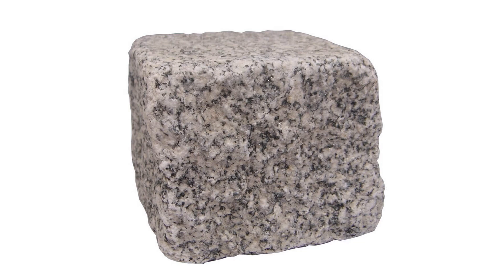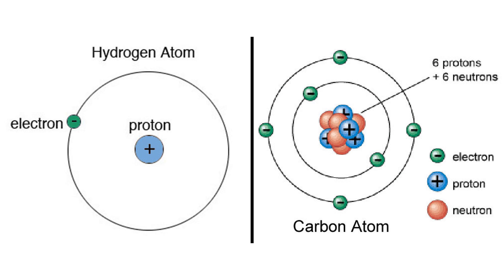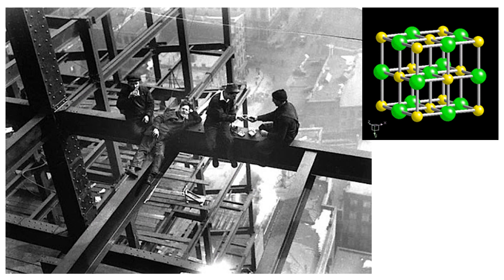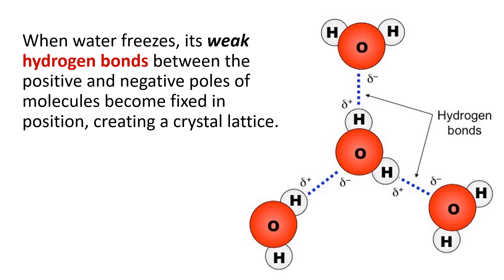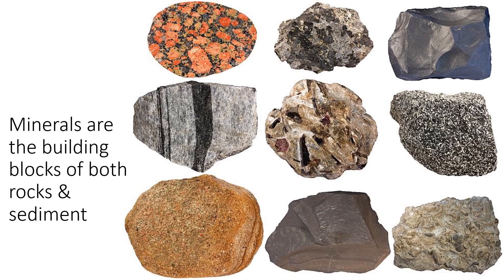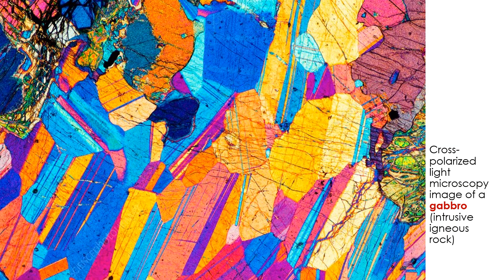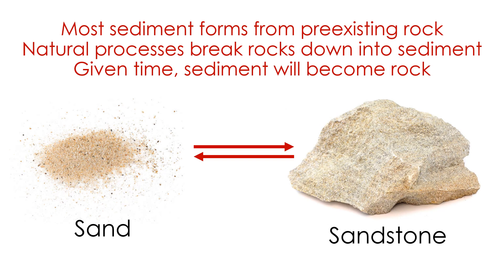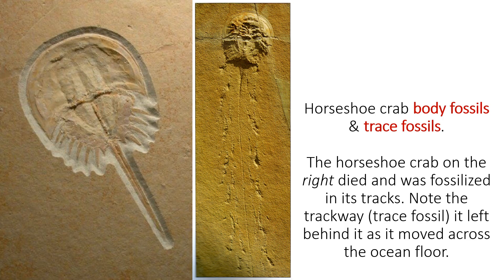Minerals, Rocks, Fossils, and Sediment